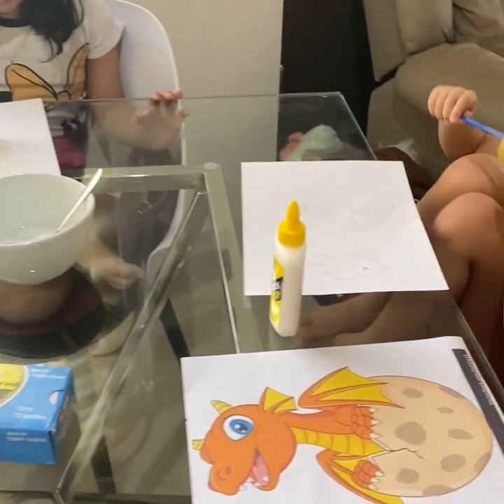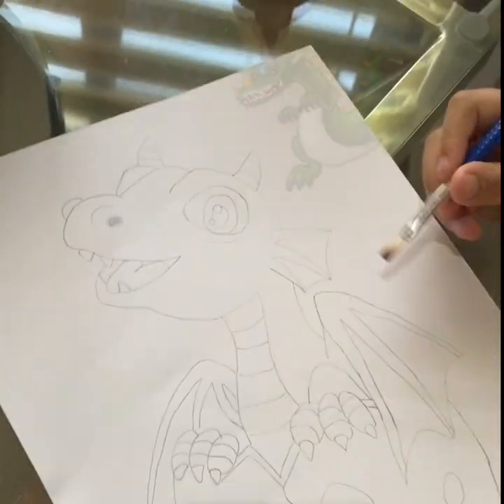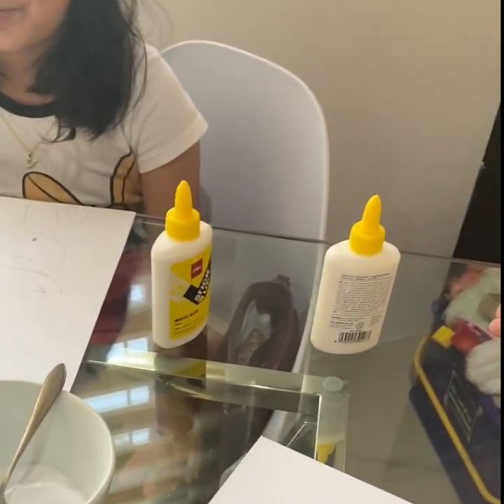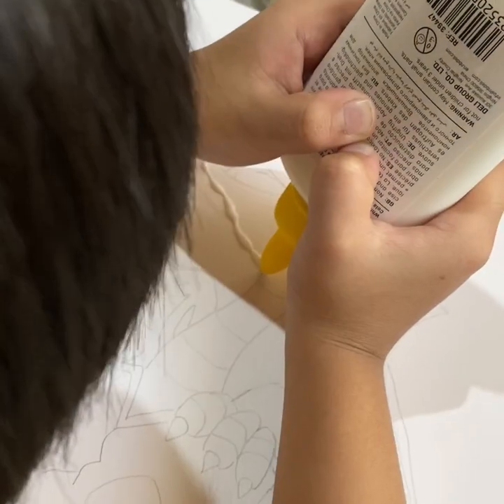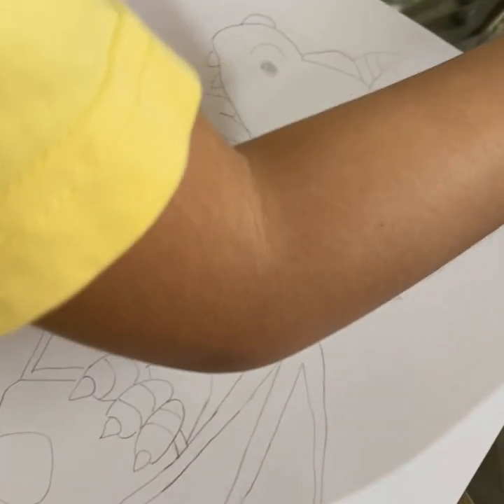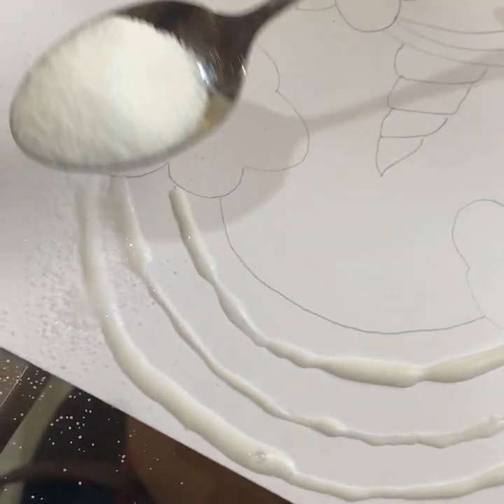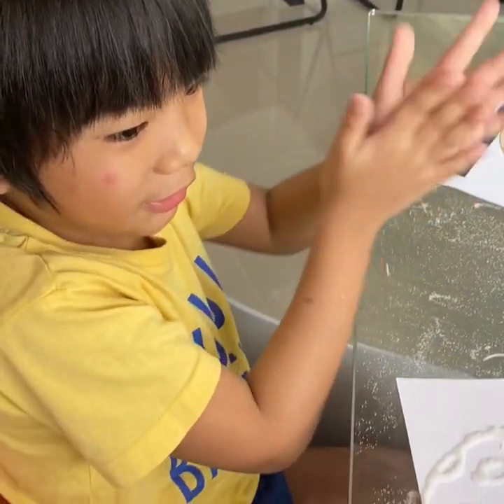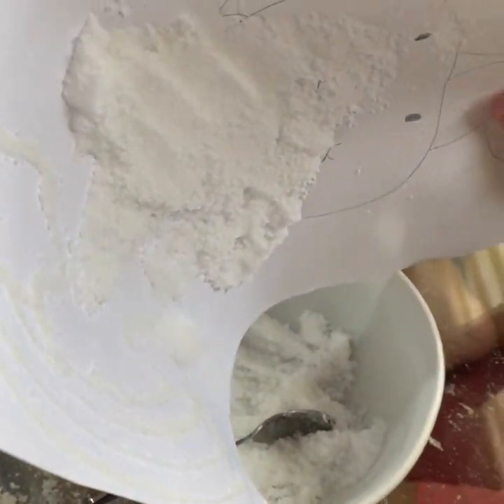Salt Painting with Kids! Brilliant idea to keep them busy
Salt Painting is a fun way to make painting more exciting. Help your kids with this activity. It will be a good bonding experience.